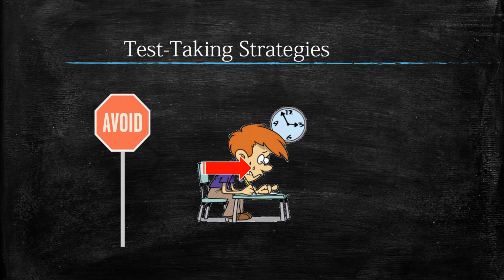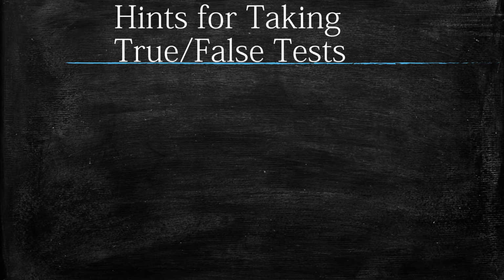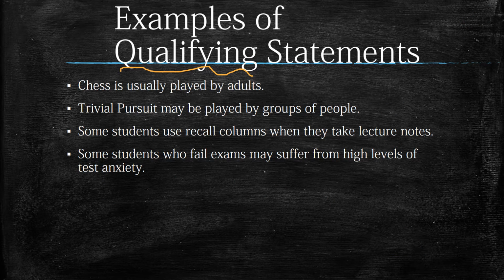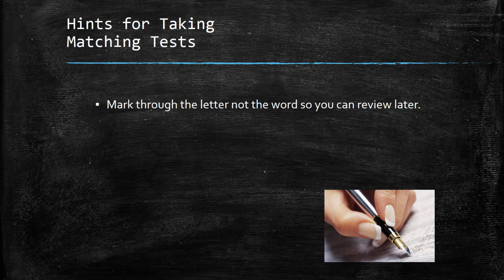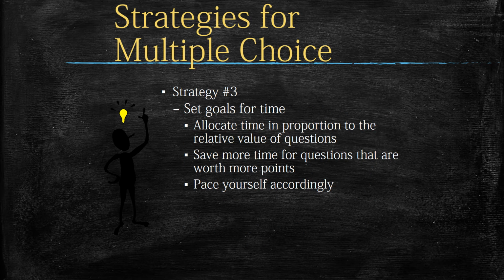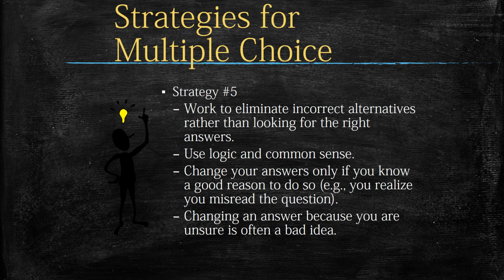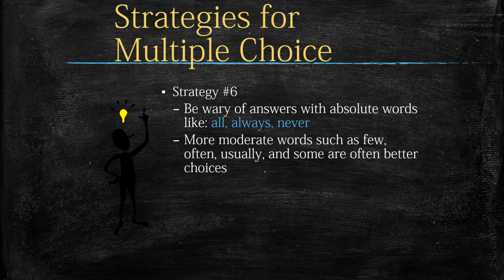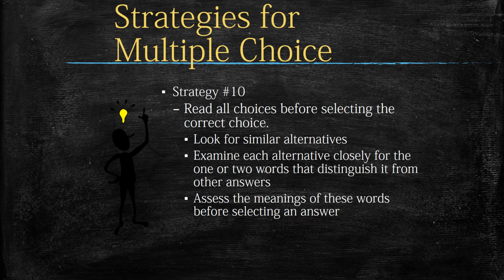Test Taking Strategies